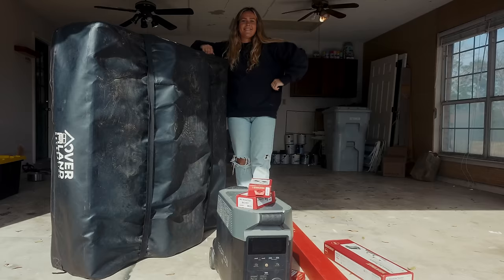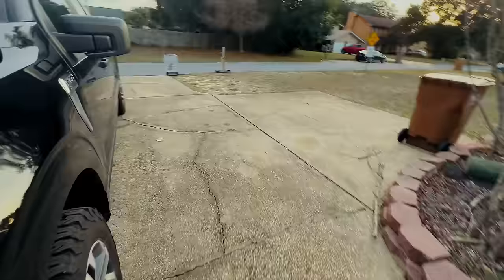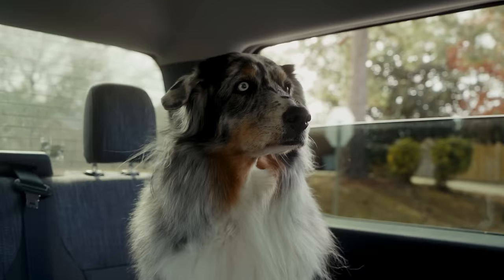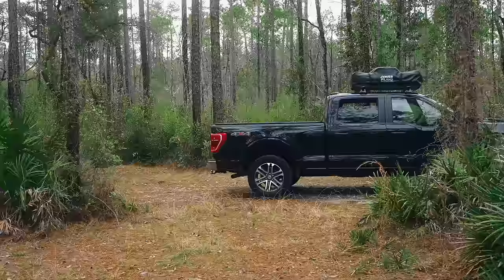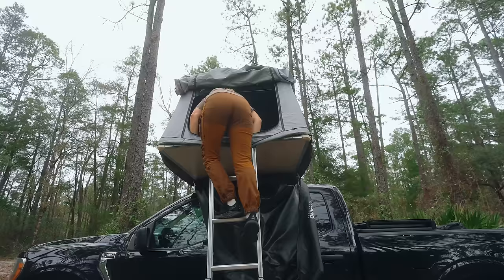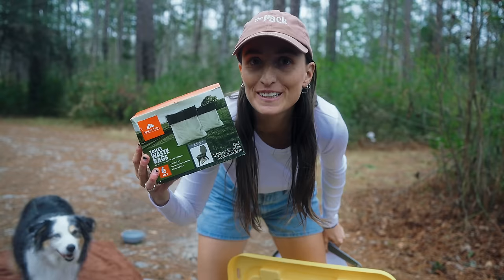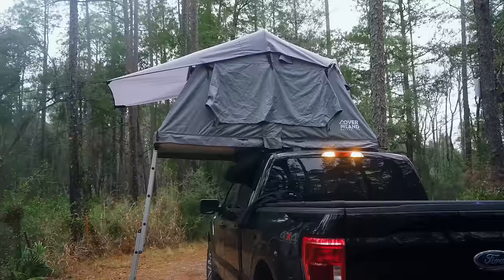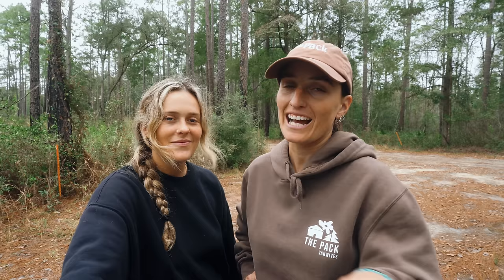Truck Camping in Rural FLORIDA (riverside)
we love truck camping! 📲 Traveling? Try an eSIM

In the winter of 2019 we moved in to our self built van full time to begin living, working and travelling Canada. We quickly fell in love with chasing our dreams of adventuring off the beaten path, living off grid and being self sustaining. We drove our van thousands of miles through various countries-Canada, USA, Mexico & Guatemala. All of which we documented here on our channel, be sure to check that out! After many years on the open road we found ourselves 15 acres of remote woods of Canada where we are building a homestead and renovating our fully off the grid cabin. We are diving into this chapter of our lives in no experience, we're so happy we can bring you all along as we learn to do it all with our own two hands. Thank you for being here with us for cabin life, van life and all the in between!

3+ Years of Van life with 2 dogs